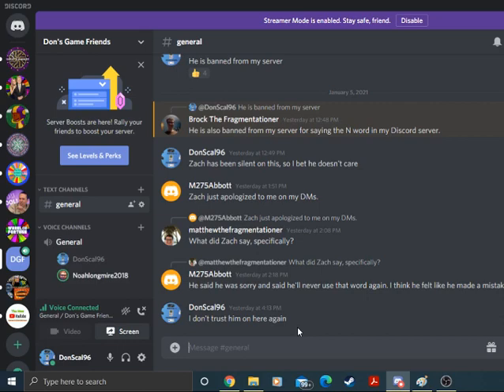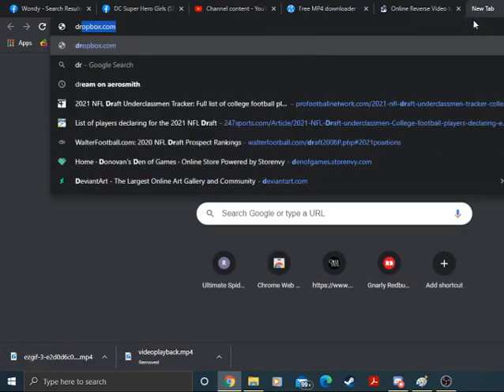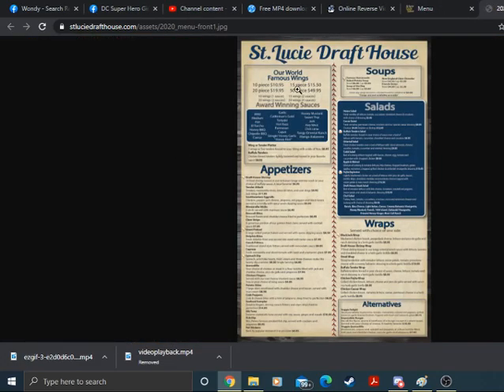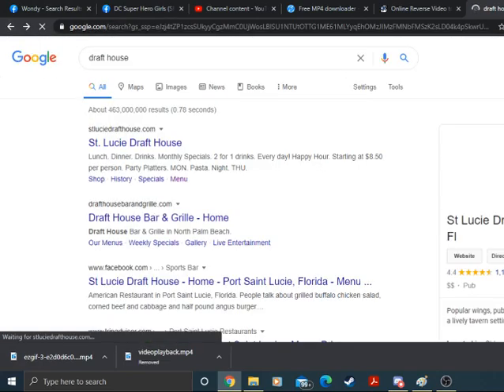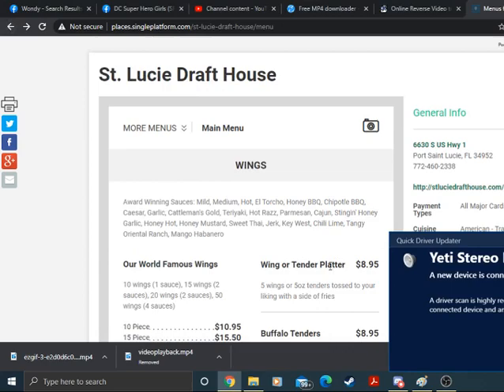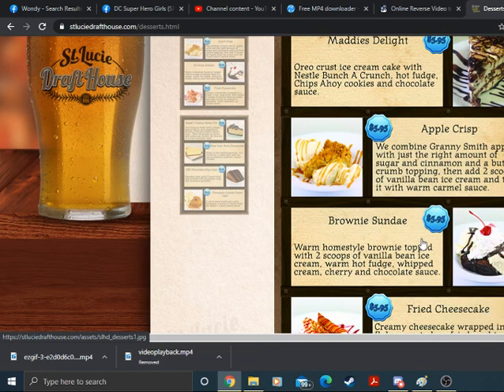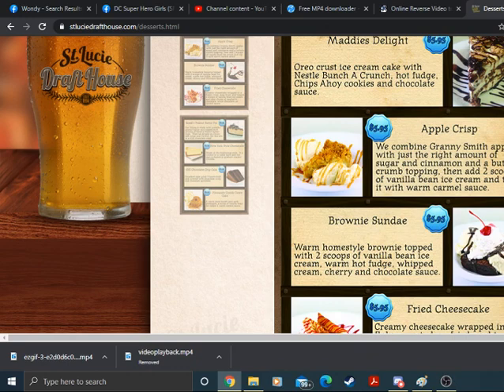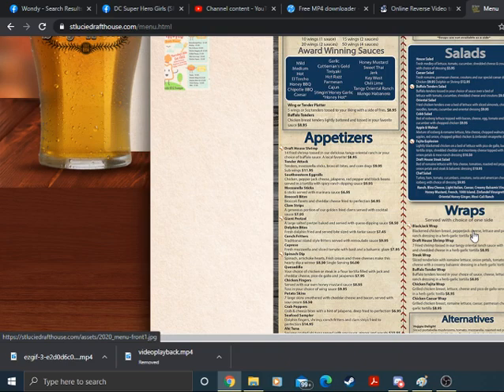Random Video #2: Frost and Noah's Date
Here is another Random Video with Noah Longmire dating DC Super Hero Girls Character Frost. Character owned by DC Comics. This will be humiliating.